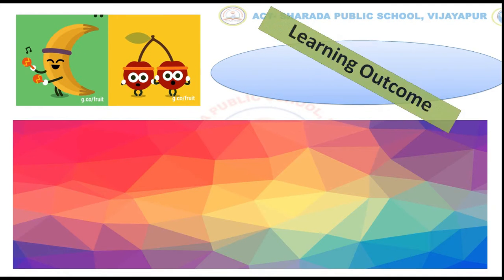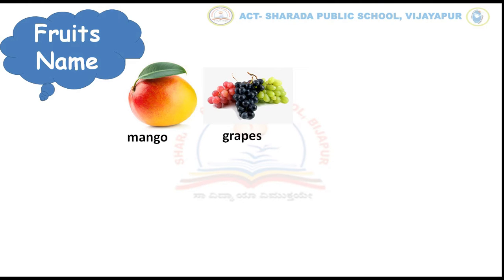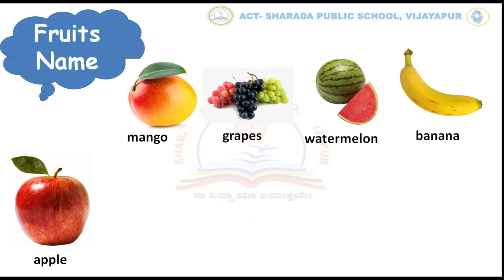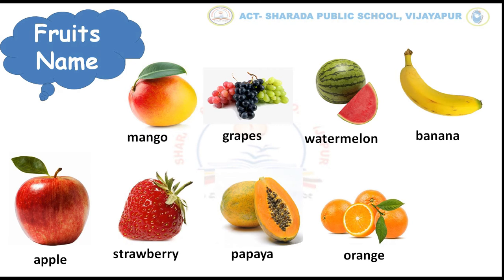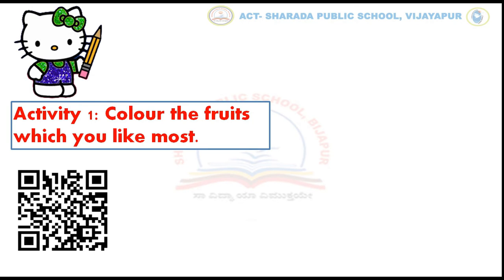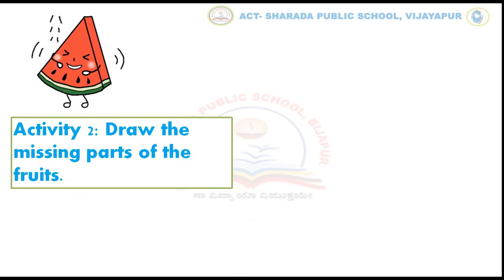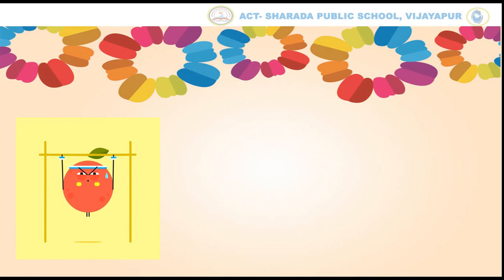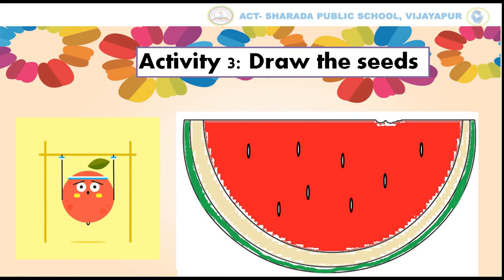GRADE LKG video on Fruits WS 12 ACTIVITY 1,2,3